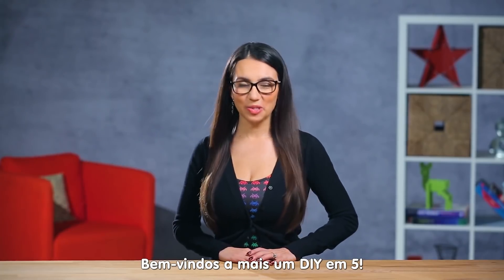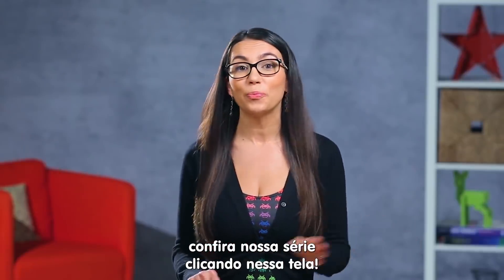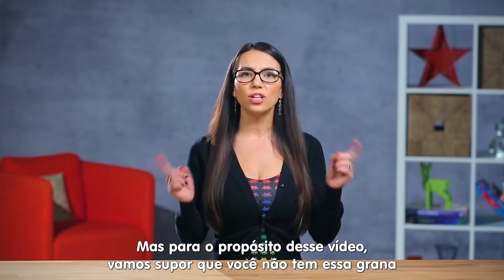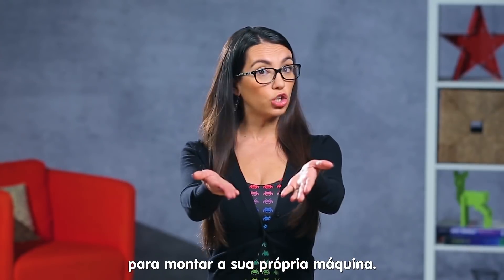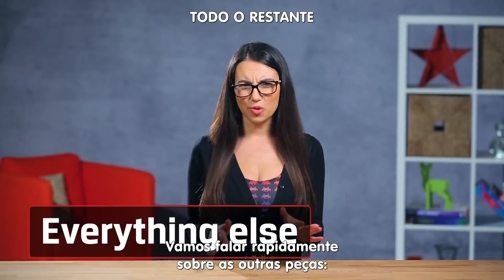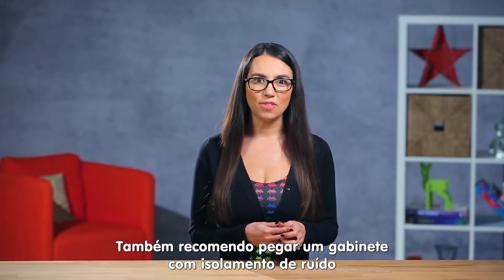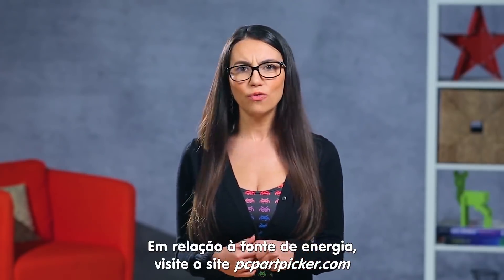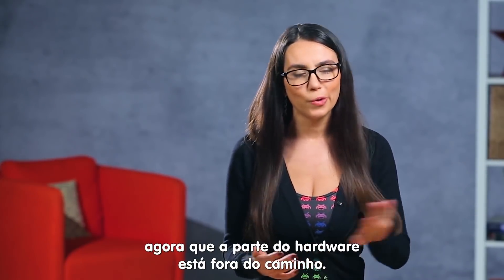Construindo um PC para Streaming - Montando um PC ep. 10 - Kingston Brasil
Umas das maiores febres da internet hoje, são os gameplays ao vivo. E você não quer ficar de fora, não é? 👾🎮😎

Vem conferir como montar aquele PC preparado pra streaming de games, com qualidade e garantia de diversão pra quem joga e quem assiste! Não se desespere, a solução está aqui 😉

Perdeu algum vídeo de como montar o seu PC? Então confira o passo a passo em nosso canal